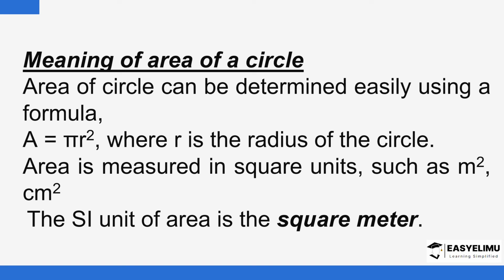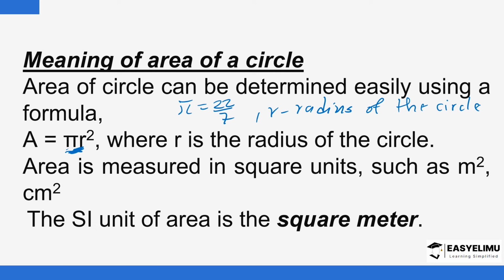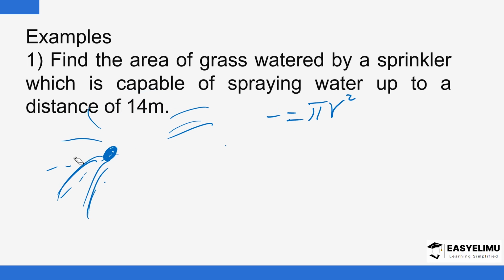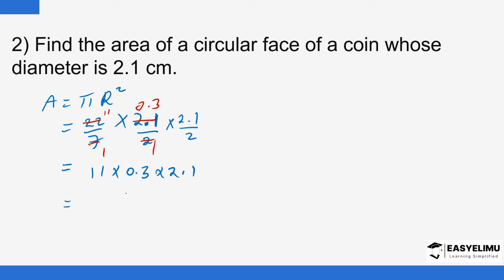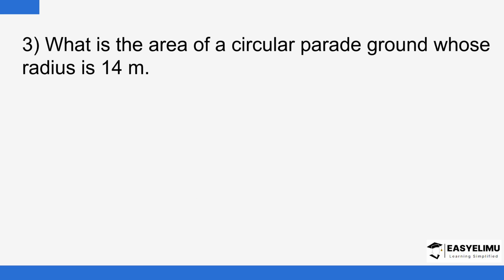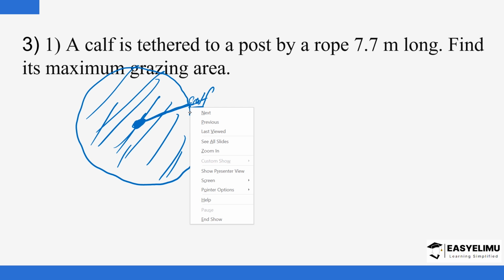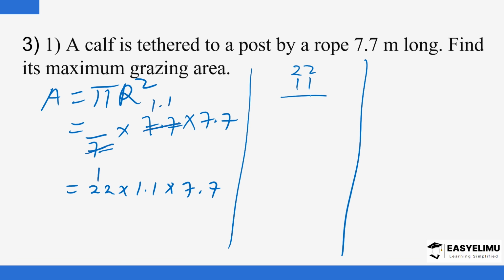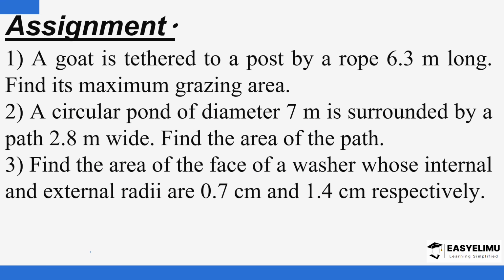Area of a Circle (Lesson 6 of 11 Form 1 Mathematics Topic 13 - Area )